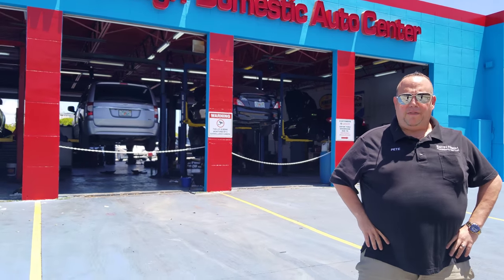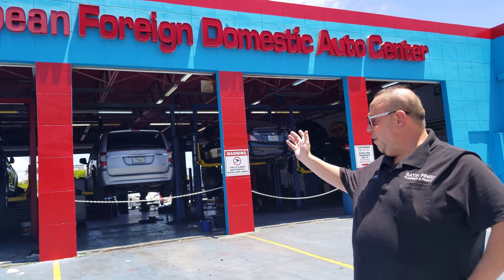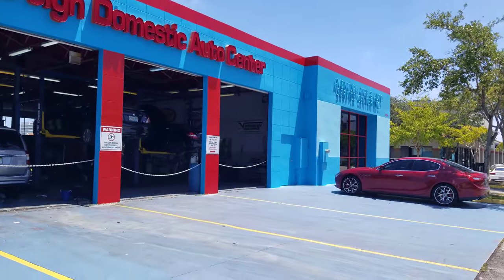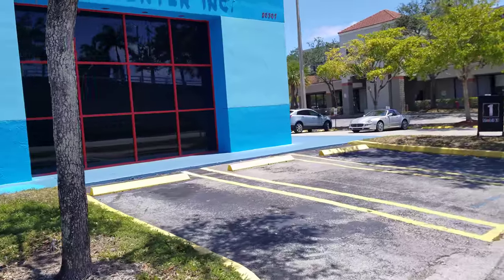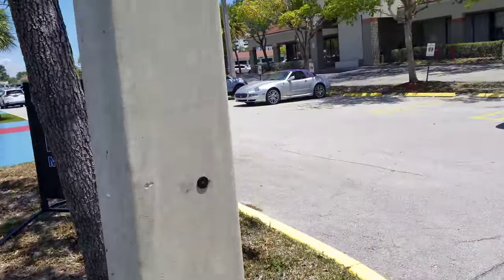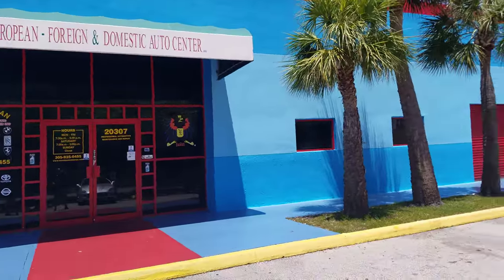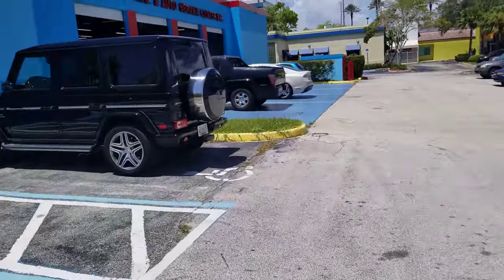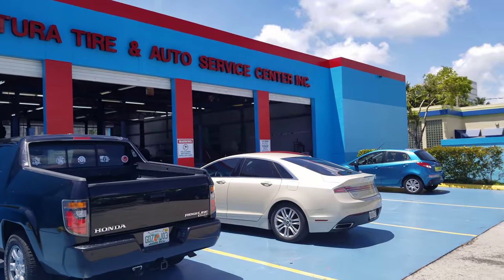Satin Finish Painting - Automotive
Another fantastic job from Aaron and the Satin Finish Crew, transforming beauty and perfection at The European Foreign Domestic Auto Center, down here in Aventura, with proud owner Jeff Kranitz. Another happy client!